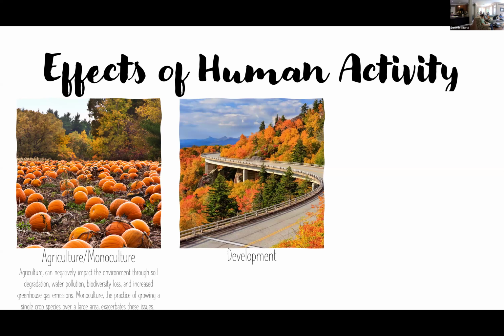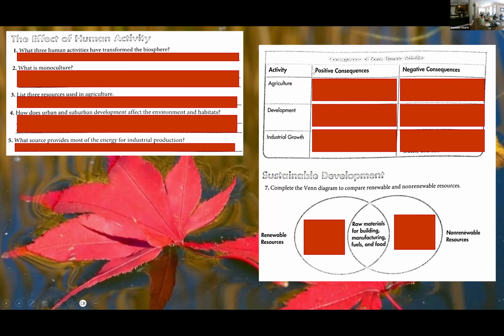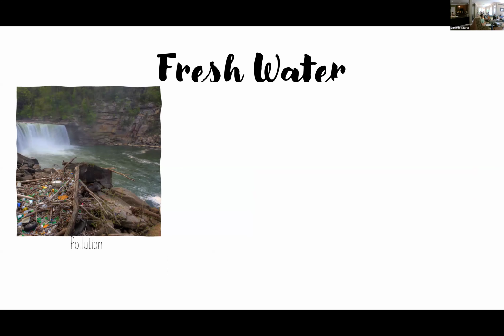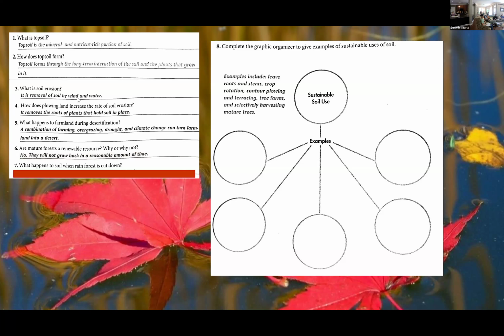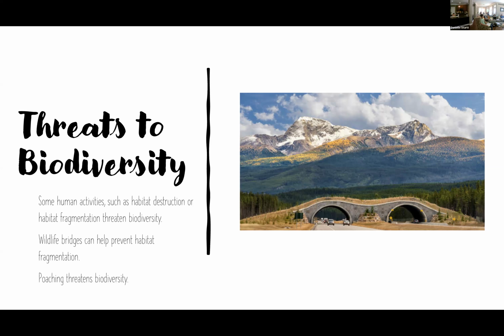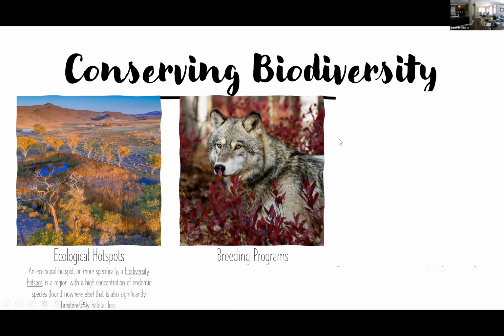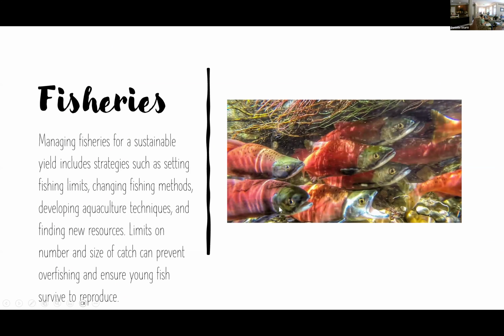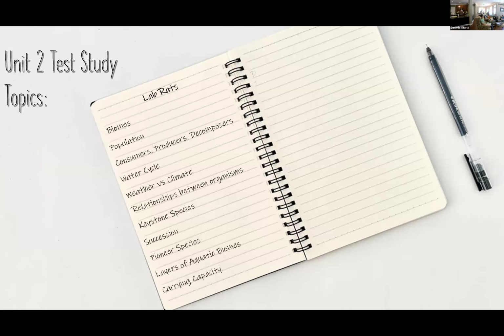9-2-25, LRCL, Lesson 4, Unit 2, Ecology, Humans and the Biosphere